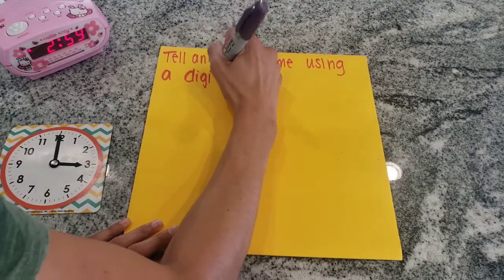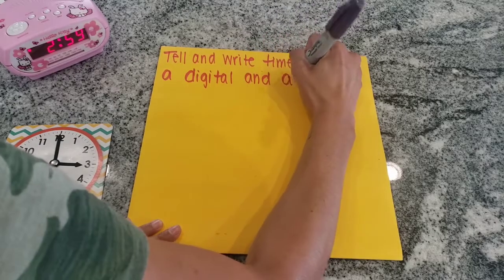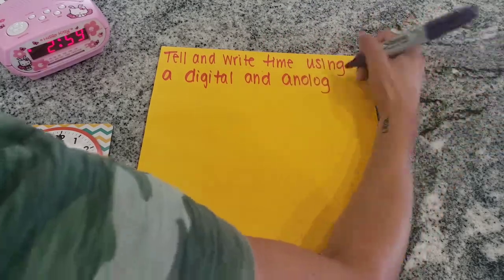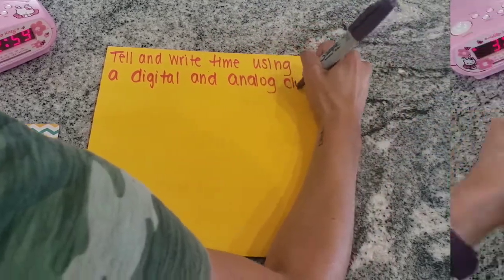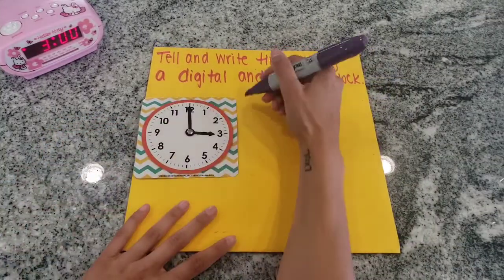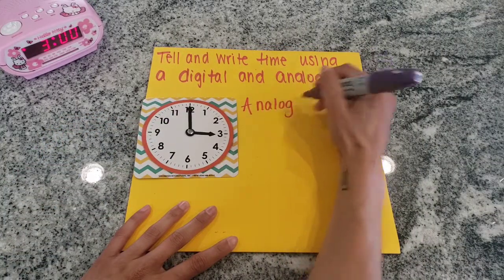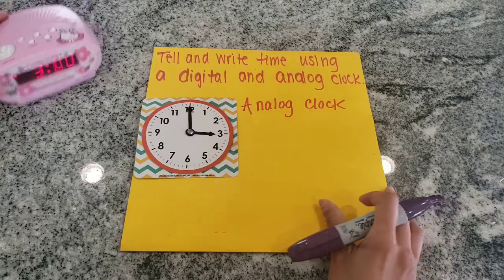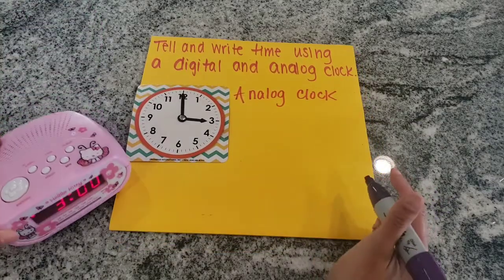First Grade: Tell and Write Time to the Hour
First  Grade Math
Florida Standards MAFS
Telling Time
Analog and Digital Clocks